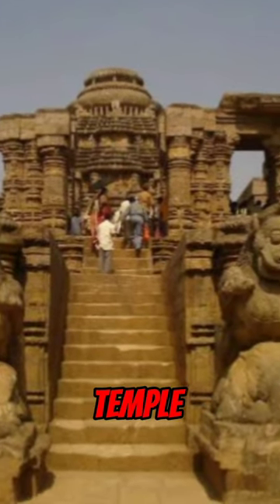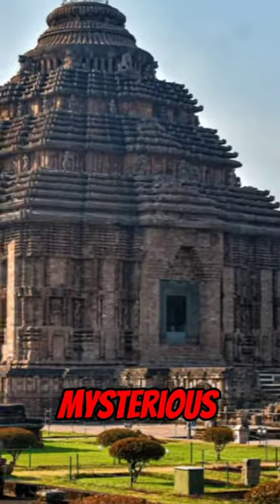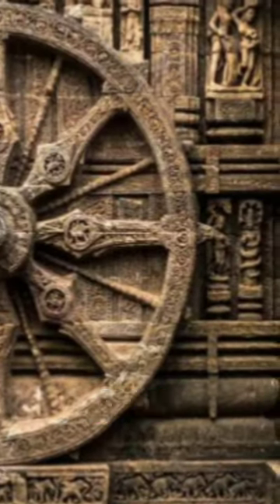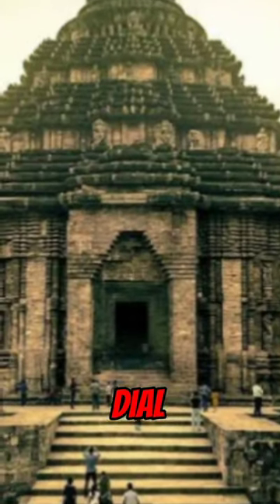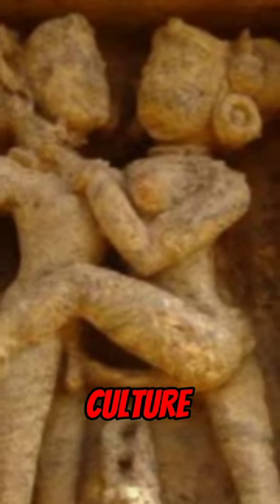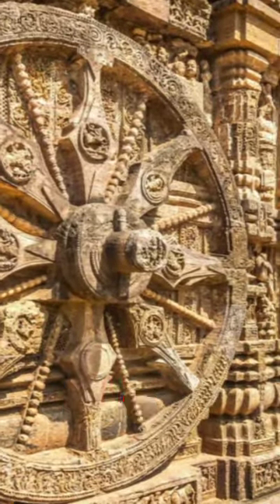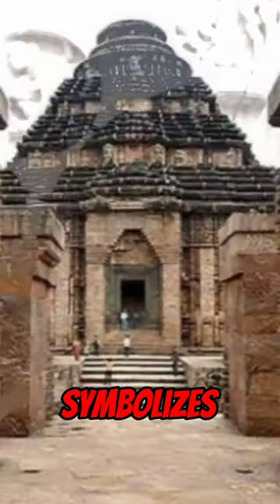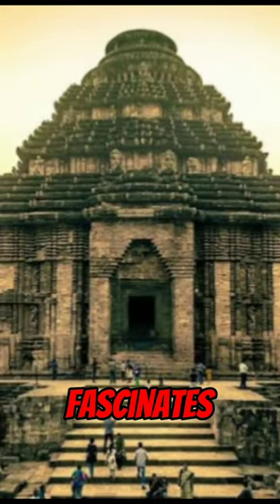The unopened mysterious door🤯🤔